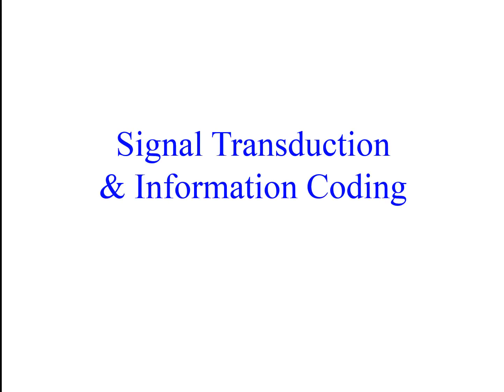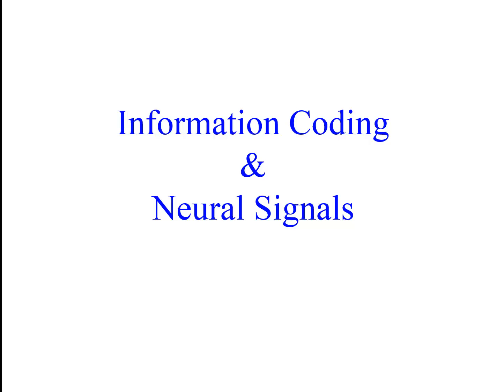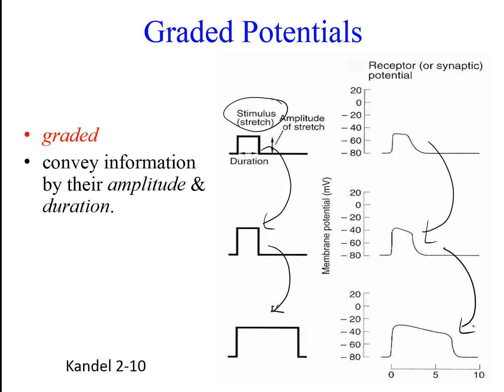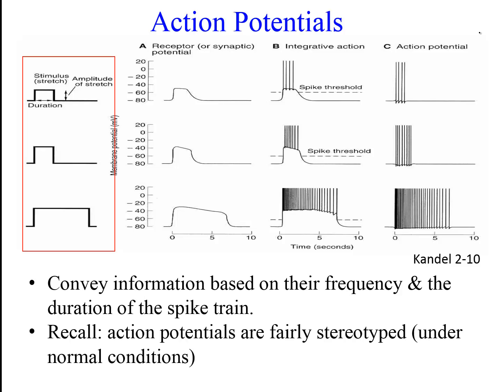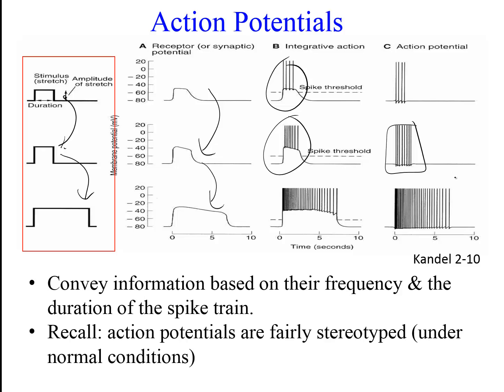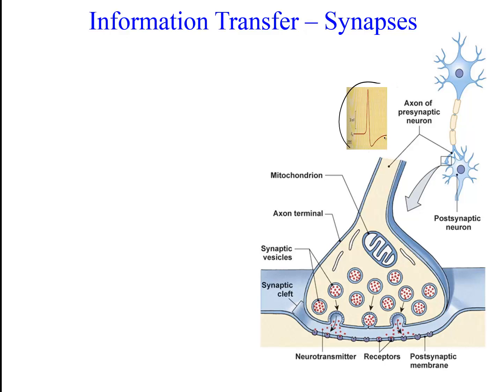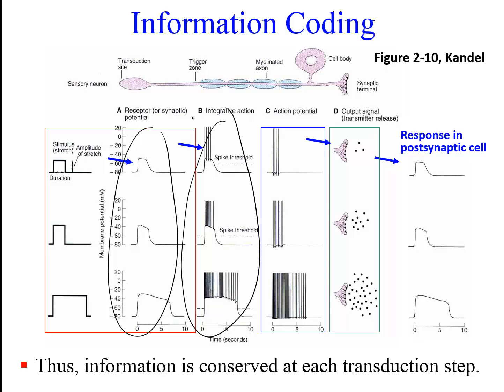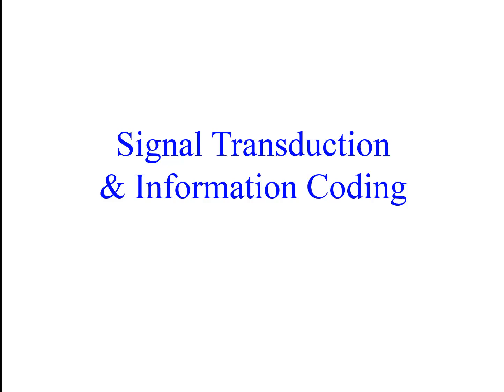Information Coding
This screencast describes information coding in neurons with graded potentials and action potentials, and how they vary with changes in stimulus intensity and duration.